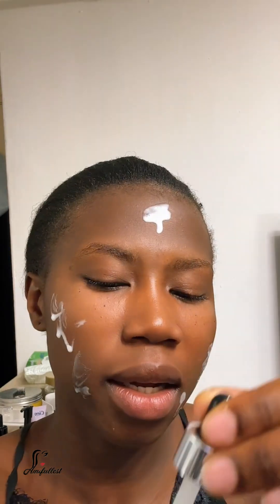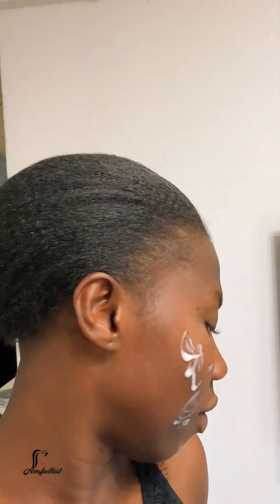KRUIDVAT RENEW RETINOL 0,2% NIGHT SERUM + Olay Retinol24 Hydraterende Nachtcrème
KRUIDVAT RENEW RETINOL 0,2% NIGHT SERUM + Olay Retinol24 Hydraterende Nachtcrème,  Night skin care routine

OLAY
RETINOL 24
HYDRATE • SMOOTH • GLOW
NACHTCRÈME
PARFUMVRIJ

night skin care routine with retinol
night skin care routine
night skin care routine products
night skin care routine tutorial

HI TeamFullest :
MY Name is Ami, i live in the Netherlands with my family.

Enjoy the process my biggest competition is myself